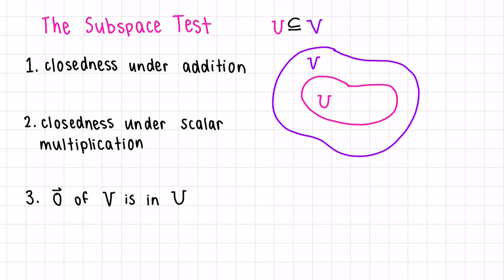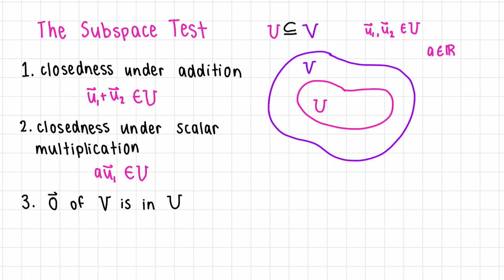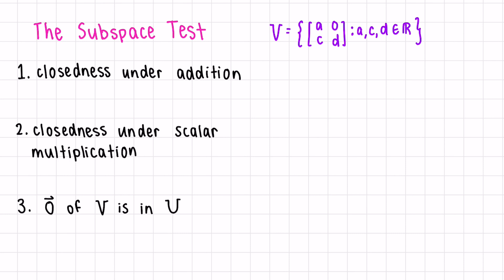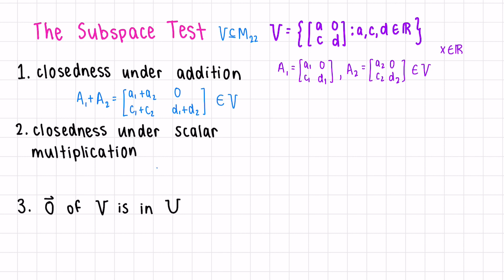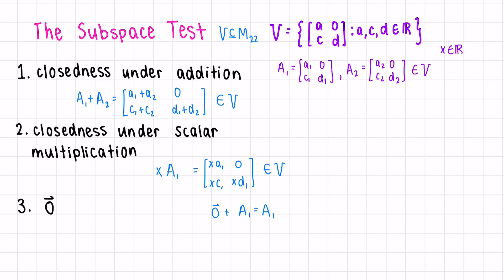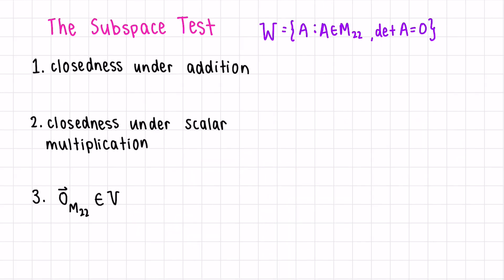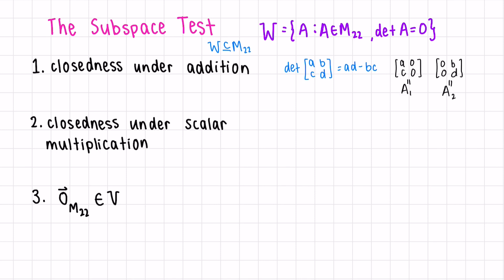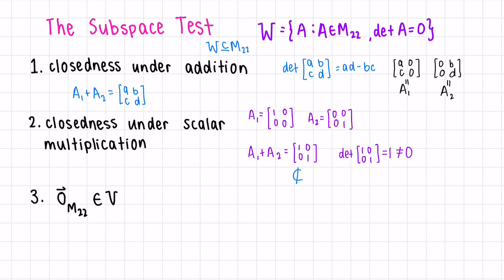Subspace Test Shortcut (and examples)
0:00 What's the Subspace Test?
0:55 Why use it?
1:14 Example - Is Subset a Subspace of M22?
3:35 Example - Is the Determinant a Subspace of M22?